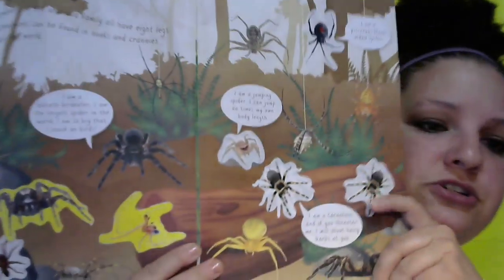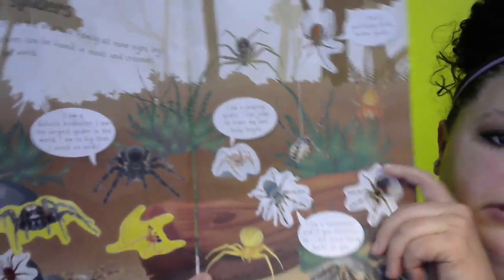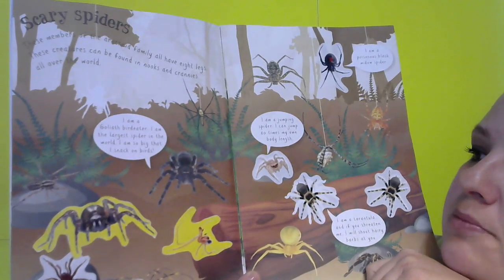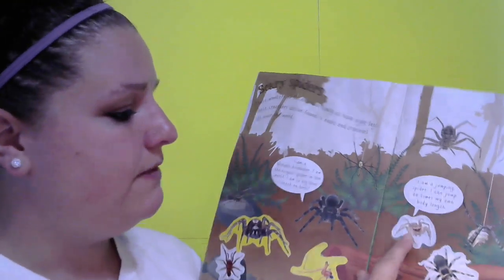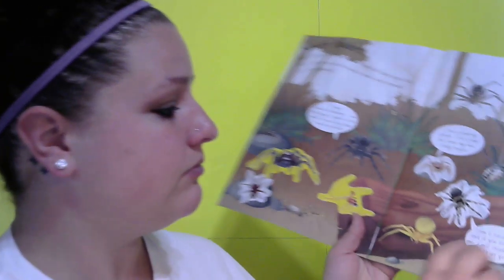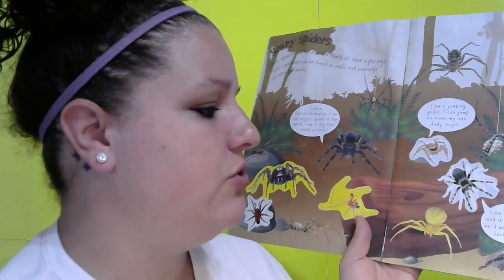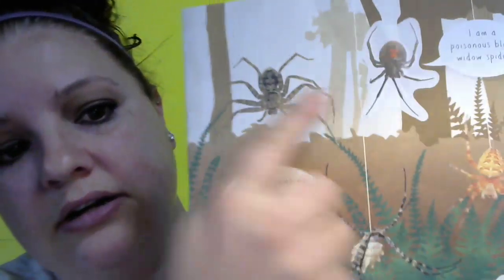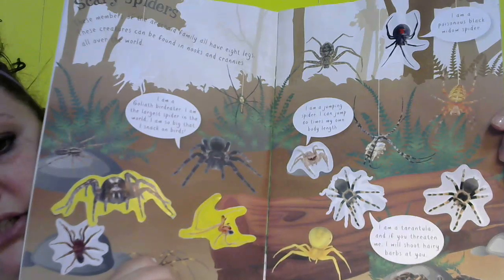CADC Magnet Cove Head Start/ABC-Ms. Sam talking about Spiders